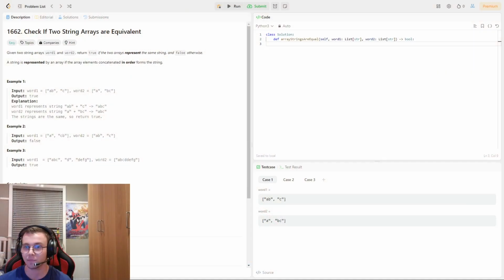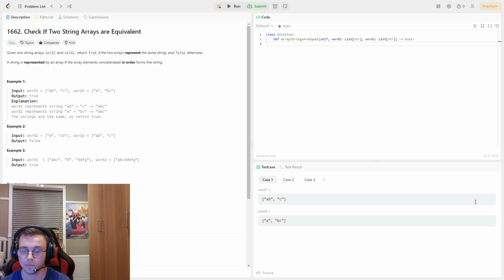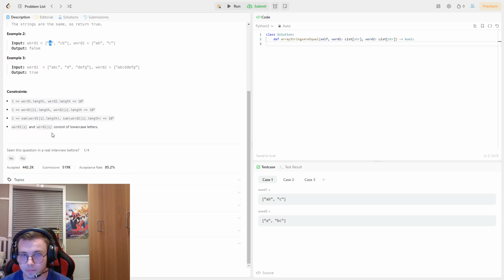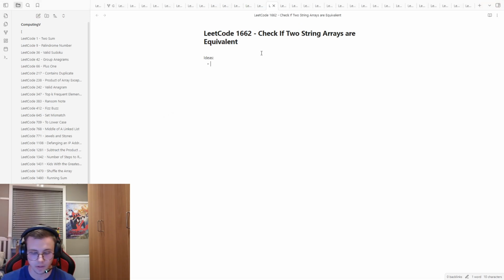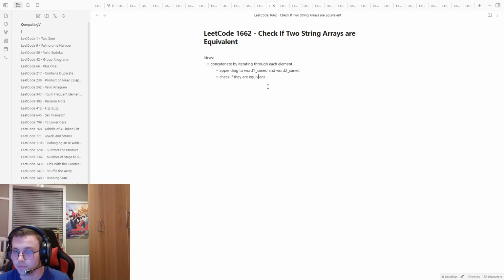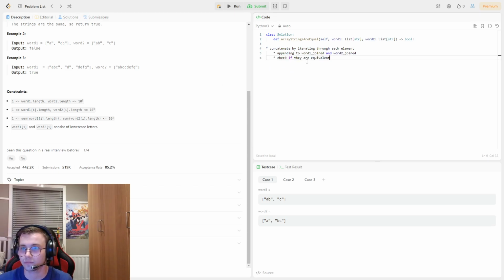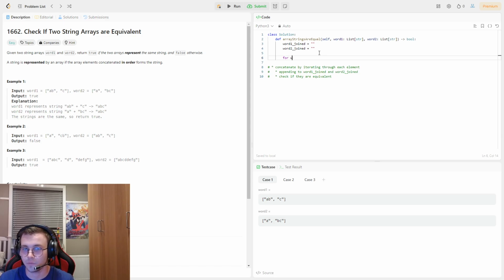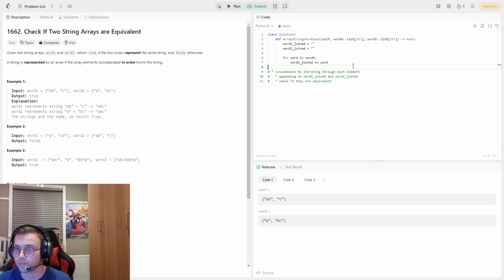my attempt at solving leetcode 1662: check if two string arrays are equivalent [SOLVED]